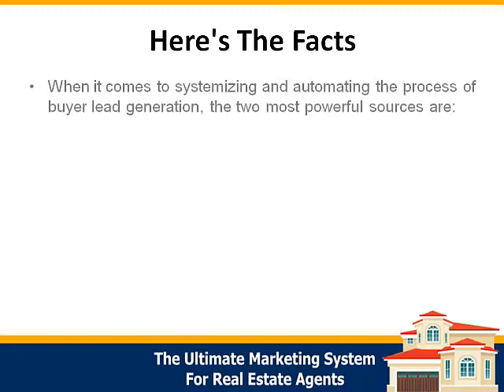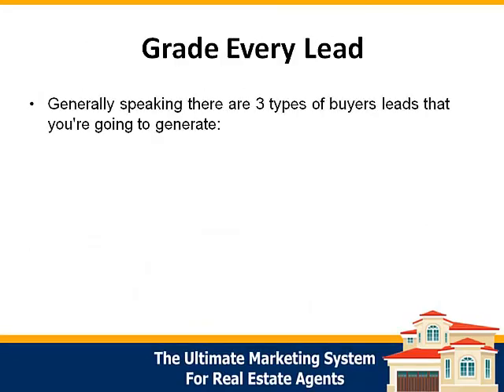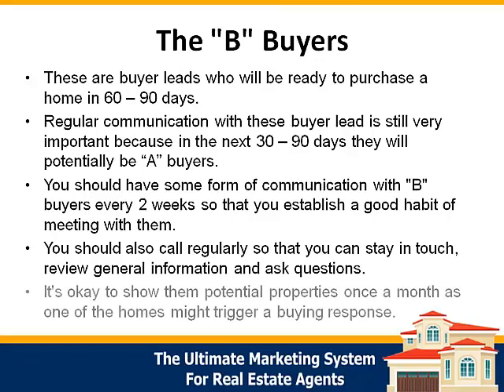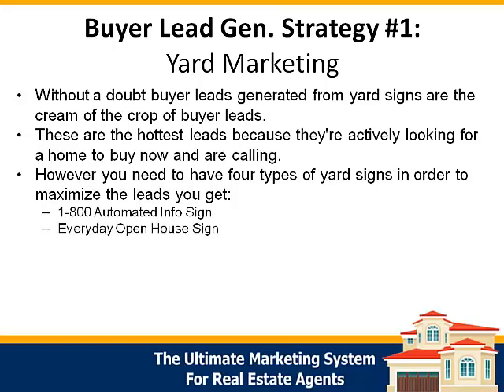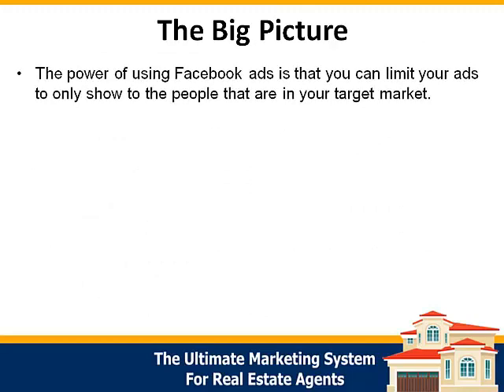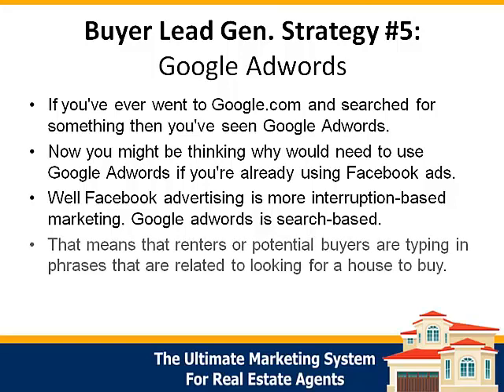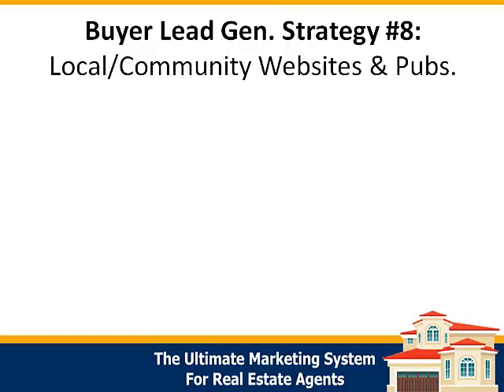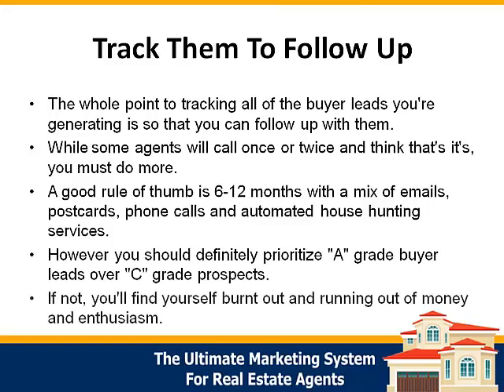Module 5: Buyer Leads Attraction System: How To Flood Your Listings With Pre-Qualified Buyers...